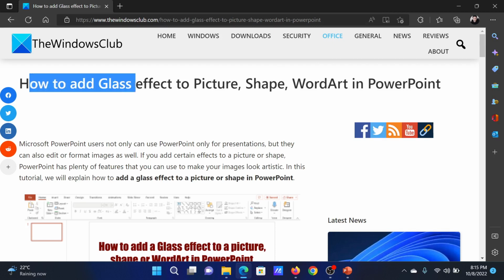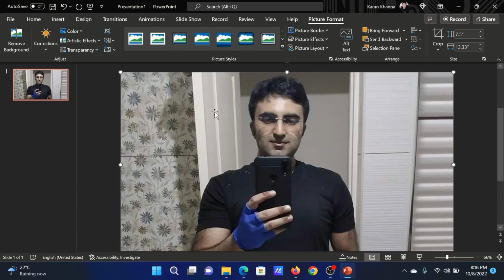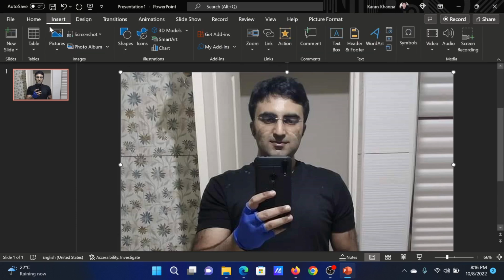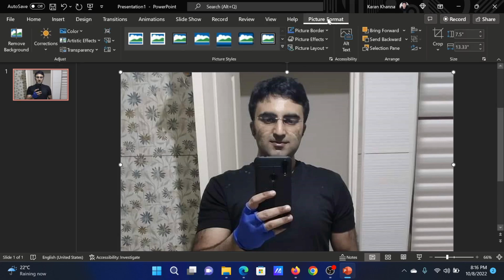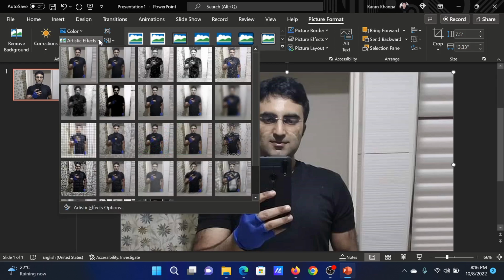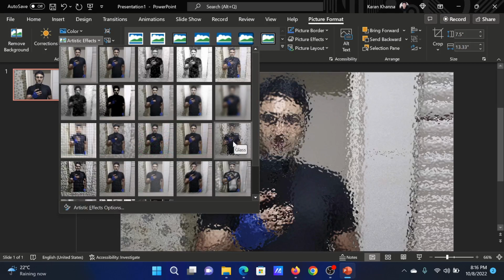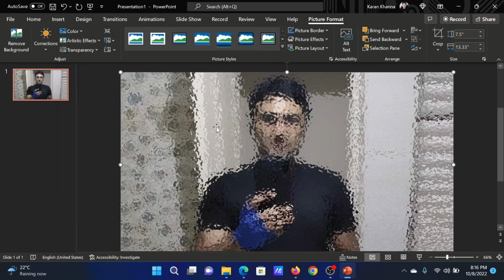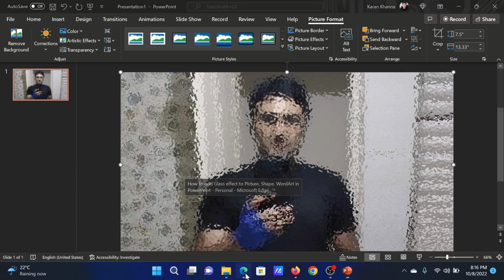How to add Glass effect to Picture, Shape, WordArt in PowerPoint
Microsoft PowerPoint users not only can use PowerPoint only for presentations, but they can also edit or format images as well. If you add certain effects to a picture or shape, PowerPoint has plenty of features that you can use to make your images look artistic. In this tutorial, we will explain how to add a glass effect to a picture or shape in PowerPoint.

Timecodes:
0:00 Intro
0:24 Insert picture
0:46 Add glass effect